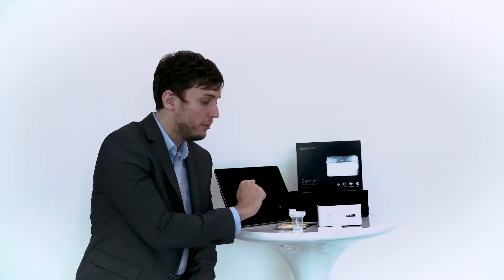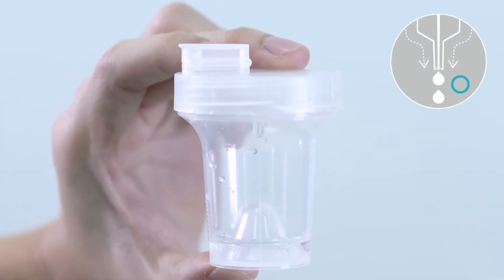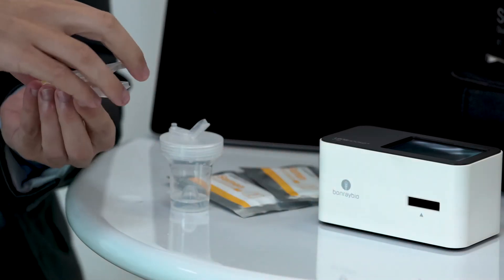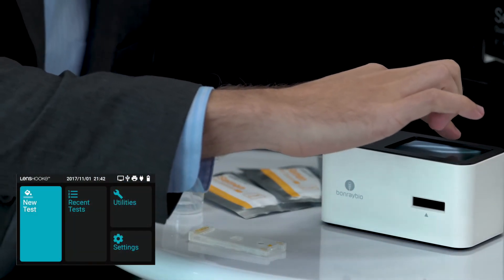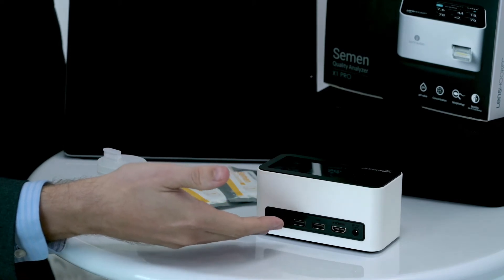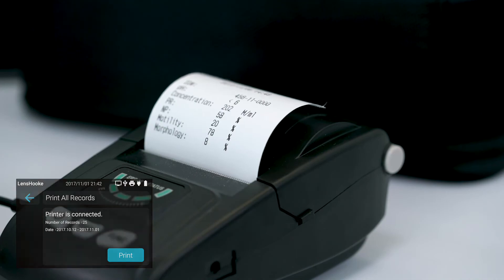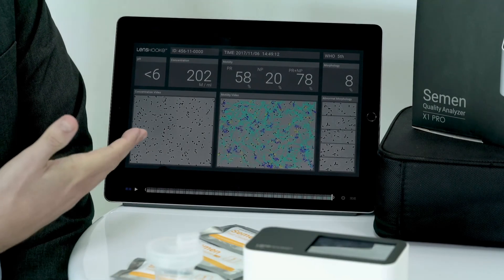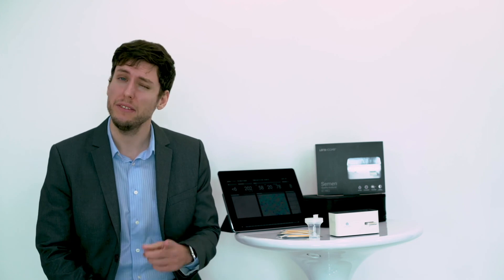X1PRO product description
Semen Quality Analyzer
Compact & Automatic
● 4 Key Data Analysis
● 3.5” Touch Panel
● High Resolution
● Real-Time Image
● Easy & Precision